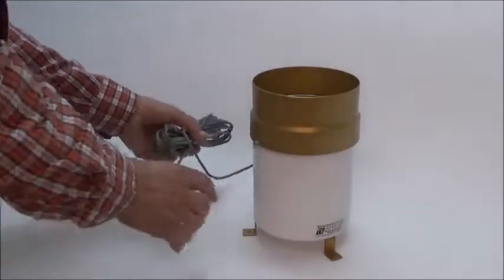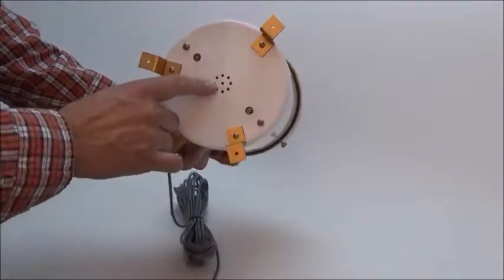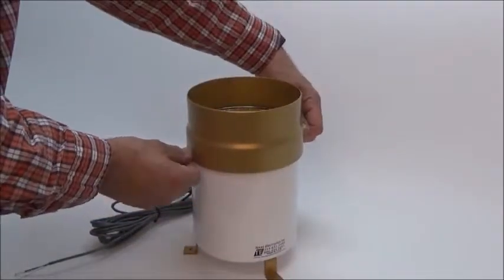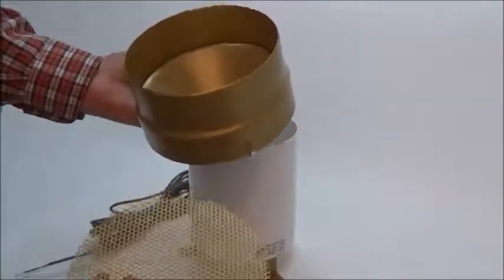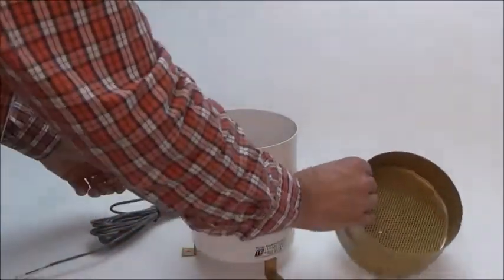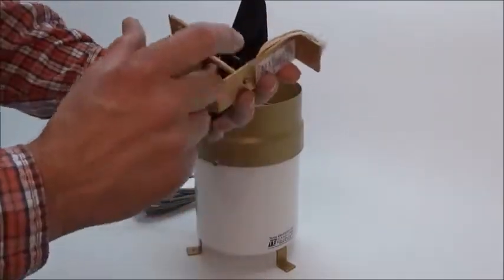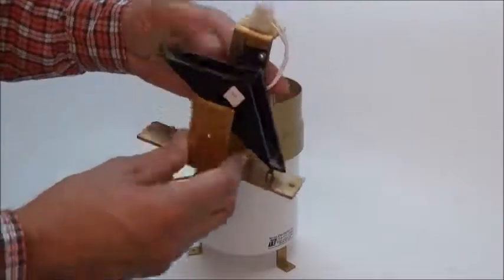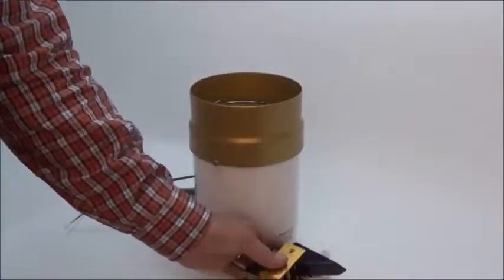Texas Electronics TR-525I Tipping Bucket Rain Gauge